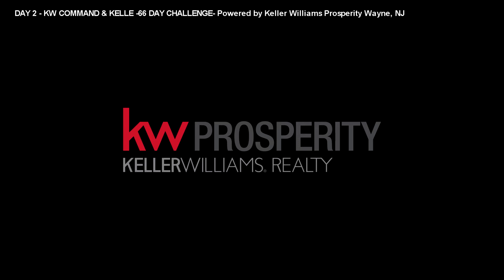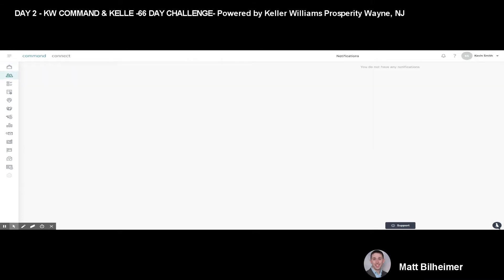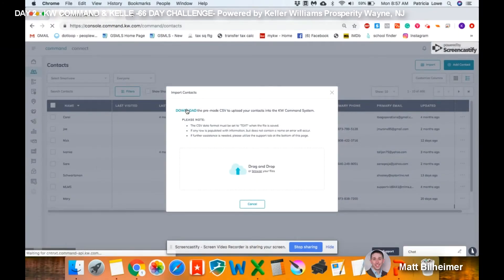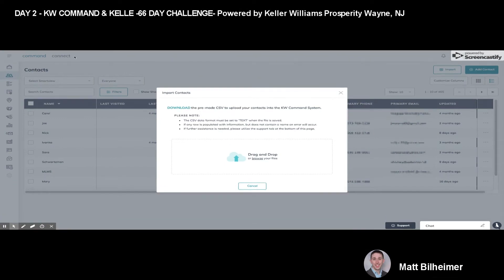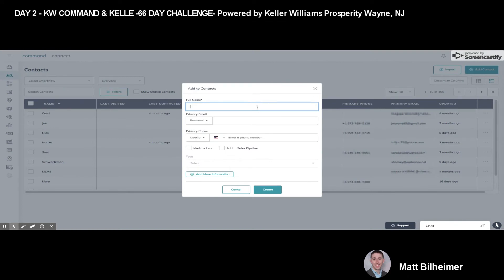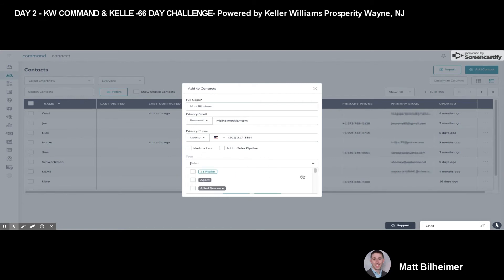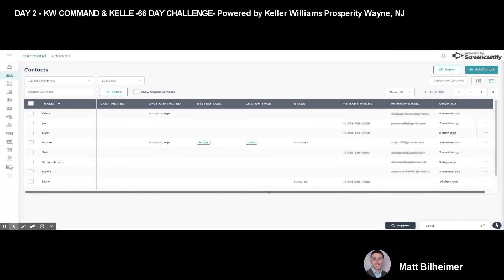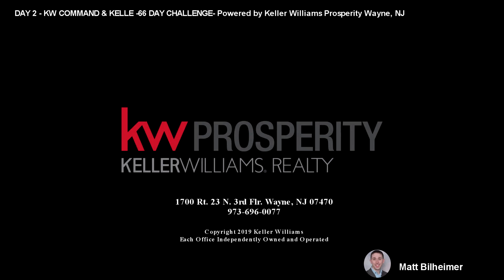KW Command and Kelle 66 Day Challenge KWP 2019 Day 02